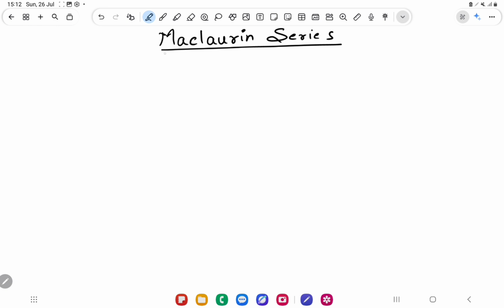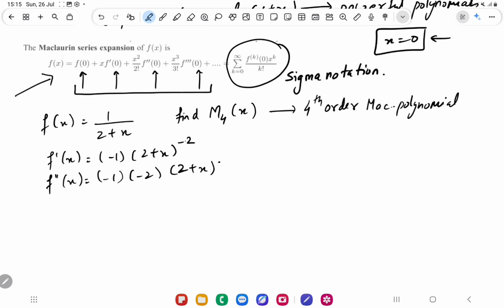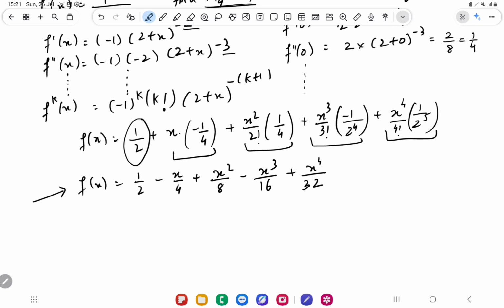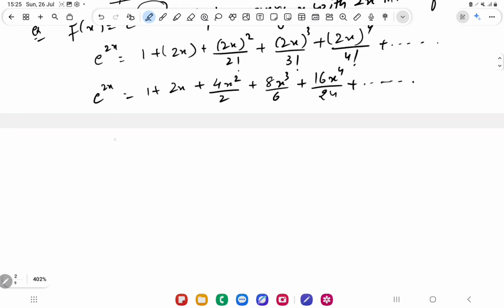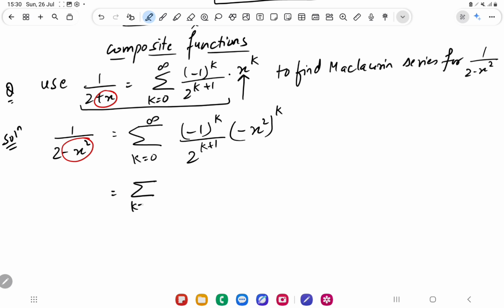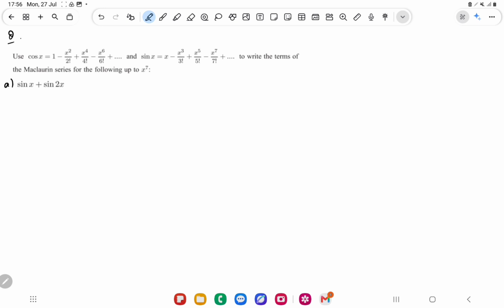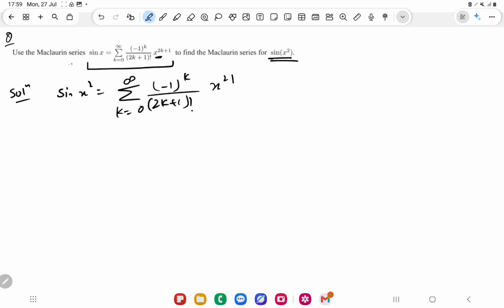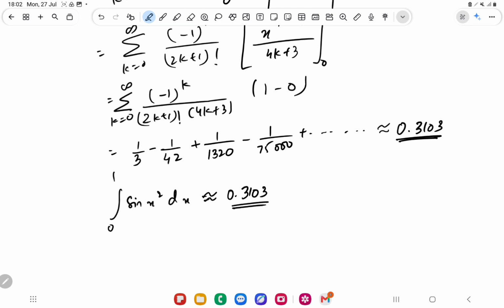Maclaurin Series Explained | Full Concept + Questions | IB Math AA HL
Welcome to IBMathlogy!

In this video, we explore Maclaurin Series from the ground up. Whether you're preparing for IB Math AA HL, A-Level Mathematics, or other advanced calculus courses, this lesson will help you understand the concept clearly and confidently.

In this video, you'll learn:

✔️ What is a Maclaurin Series?
✔️ Expansions of common functions
✔️ IB exam tips

This lesson is ideal for students preparing for:

IB Mathematics AA HL & SL
A-Level Mathematics
AP Calculus (Series)
University Calculus

Timestamp
00:00 Introduction
01:59 Example 1
05:39 Example 2
07:01 example 3
08:31 Sigma Notation
12:39 Example on sigma notation
14:22 Addition of Maclaurin series

💬 Drop your doubts in the comments — I answer every question